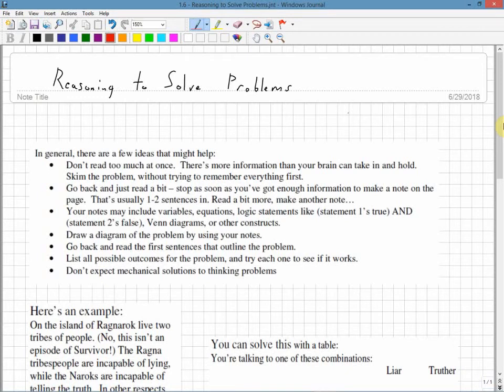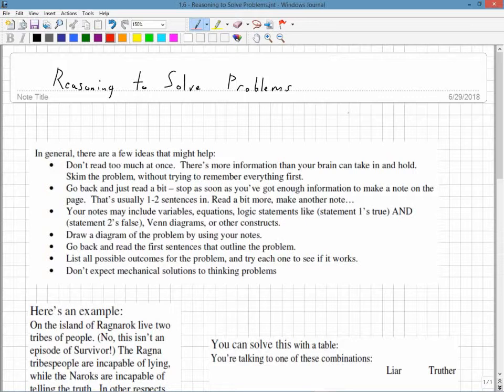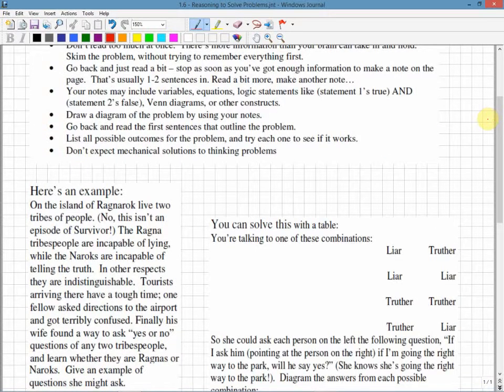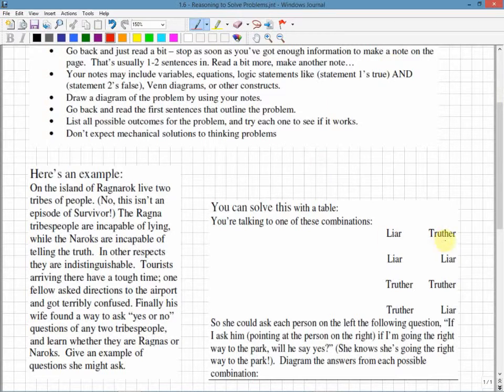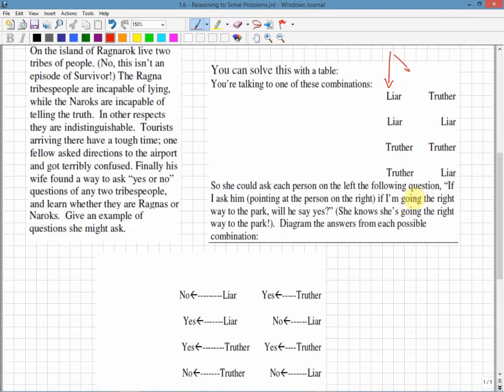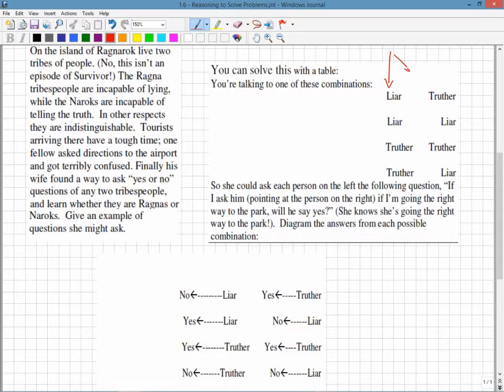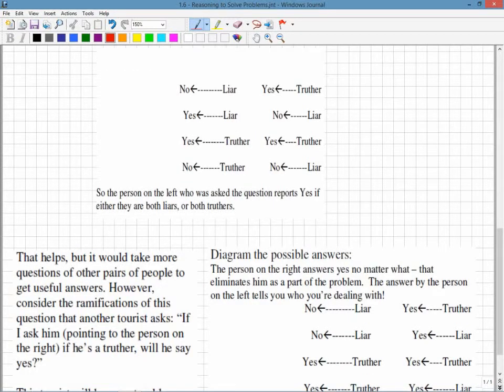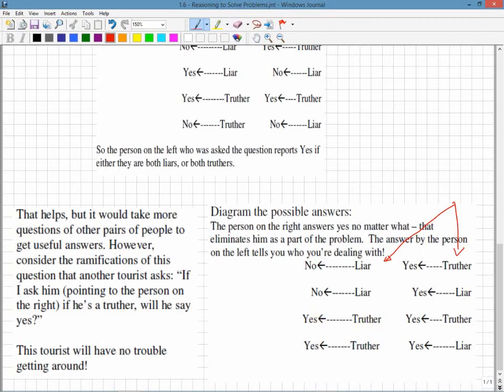Reasoning to Solve Problems